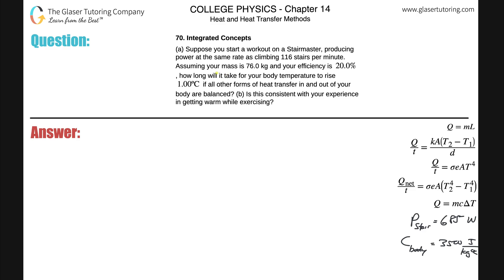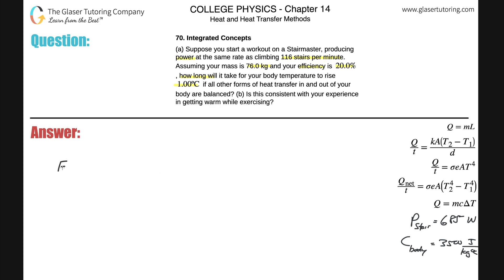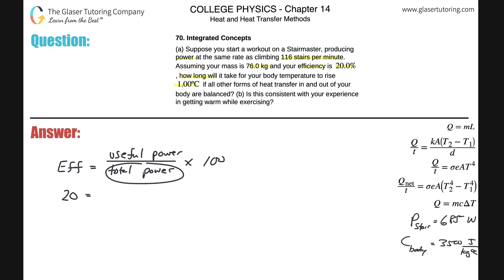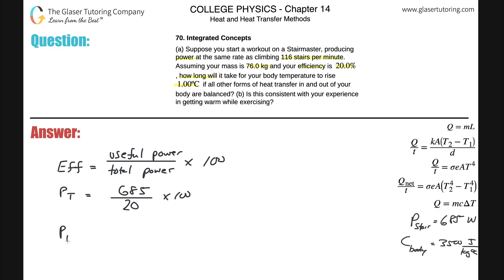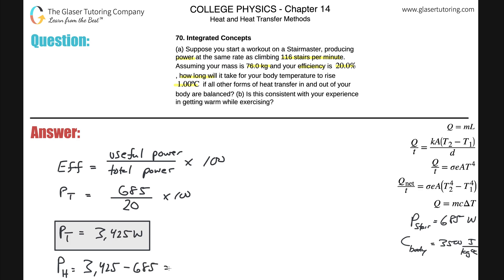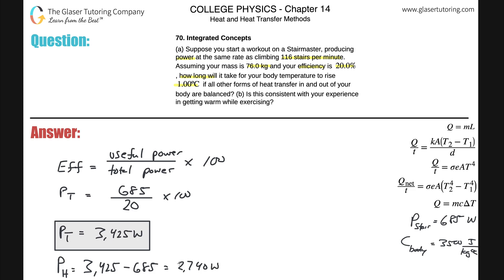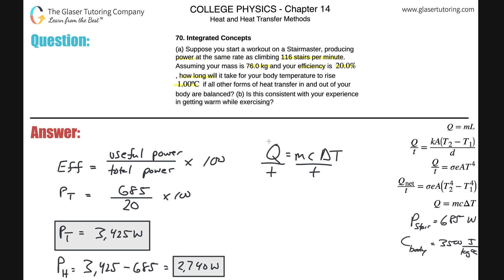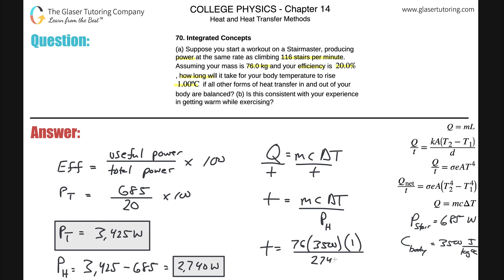14.70 | Suppose you start a workout on a Stairmaster, producing power at the same rate as climbing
(a) Suppose you start a workout on a Stairmaster, producing power at the same rate as climbing 116 stairs per minute. Assuming your mass is 76.0 kg and your efficiency is 20.0%, how long will it take for your body temperature to rise 1.00ºC if all other forms of heat transfer in and out of your body are balanced? (b) Is this consistent with your experience in getting warm while exercising?